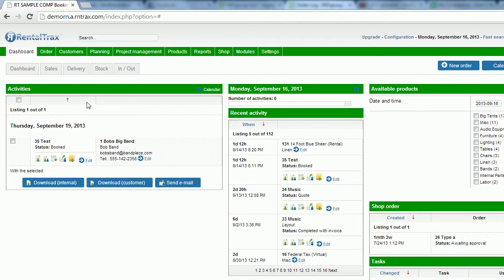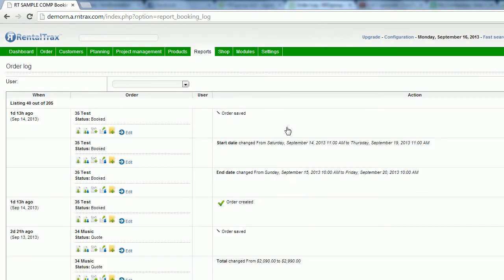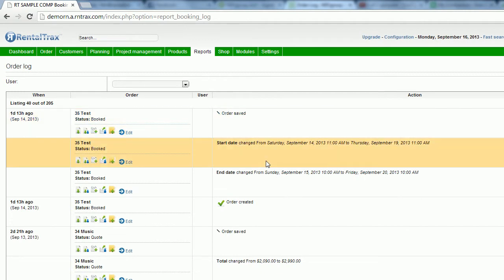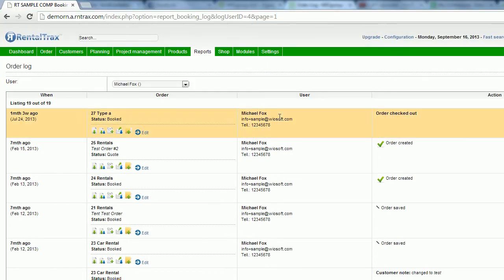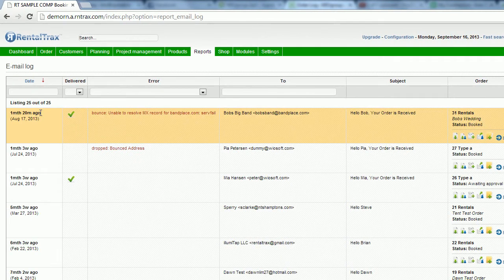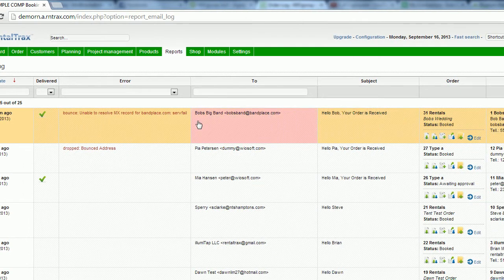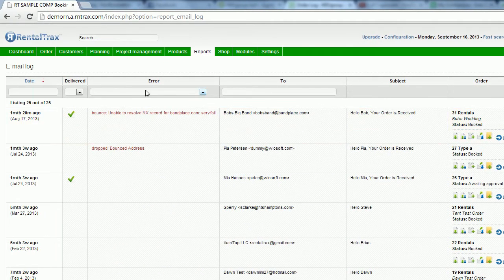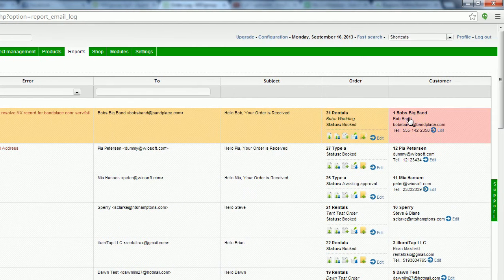RentalTrax How-To Video #41 - Reports Order and Email Log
Track changes to your orders in chronological format using the Order Log report within the RentalTrax Inventory Software Management System.  You can also see whether your email's to your clients were processed successfully, or why they bounced back.